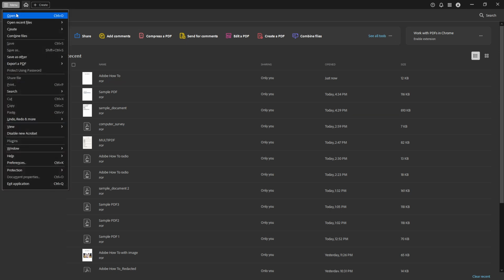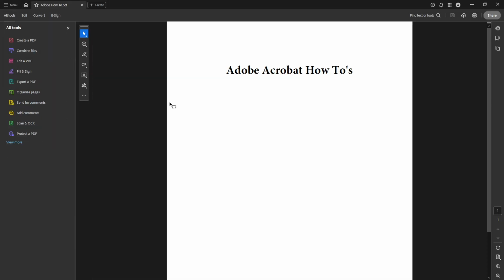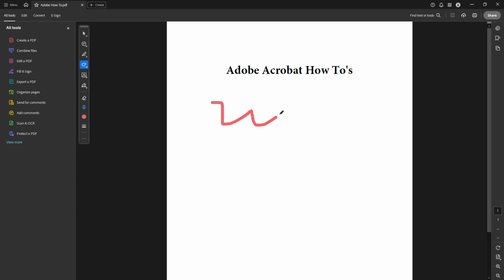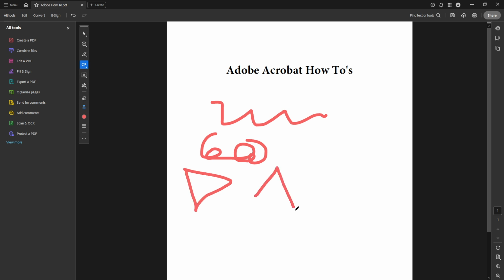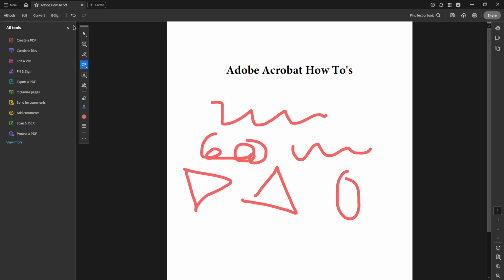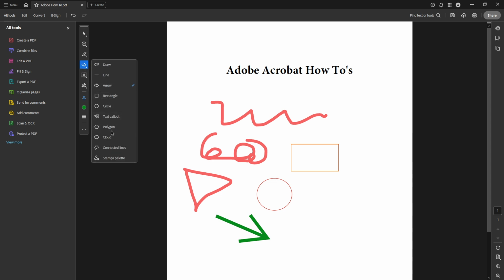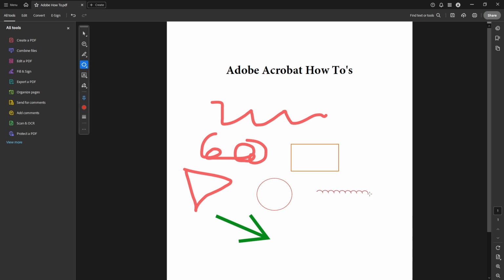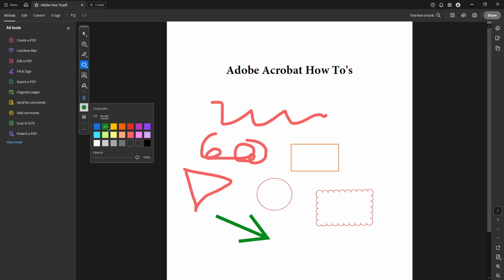How to Make a Drawing in PDF Document by Using Adobe Acrobat Pro [2025 Full Guide]